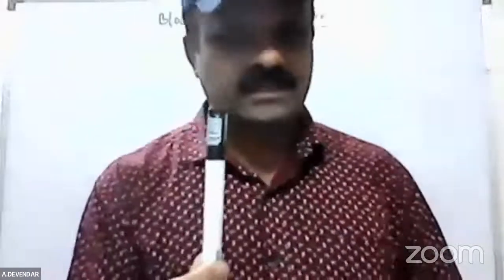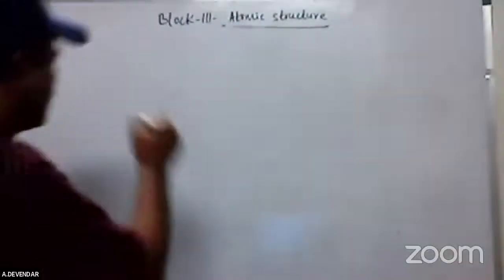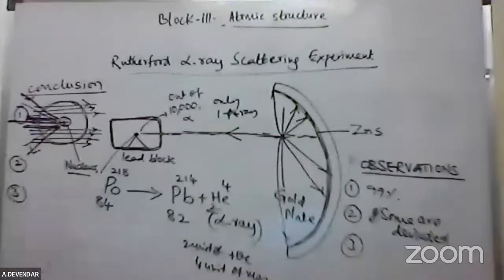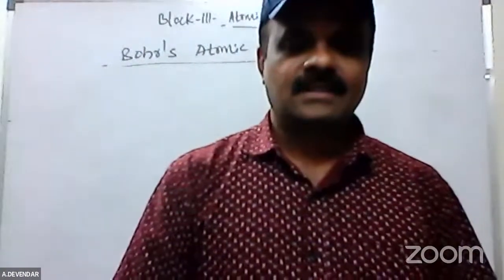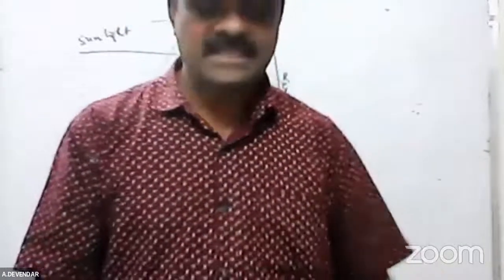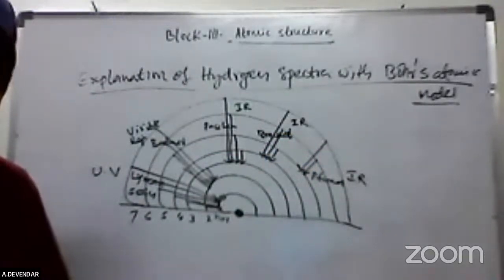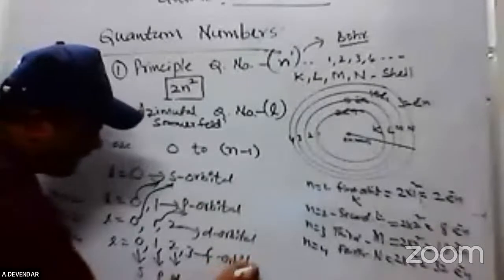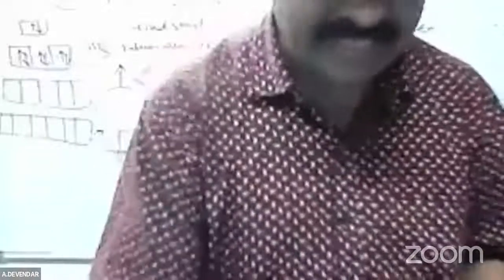UG 1st Semester Chemistry (English Medium)